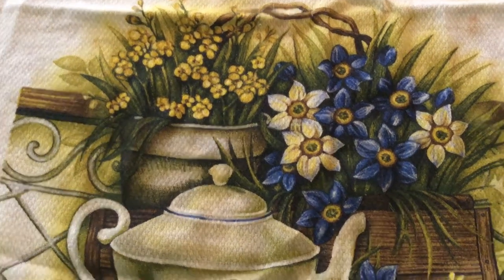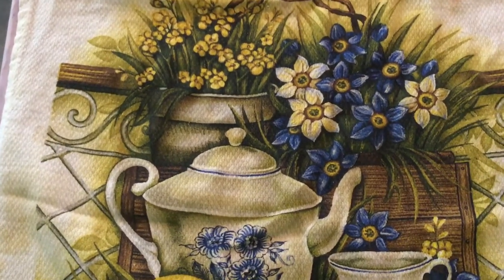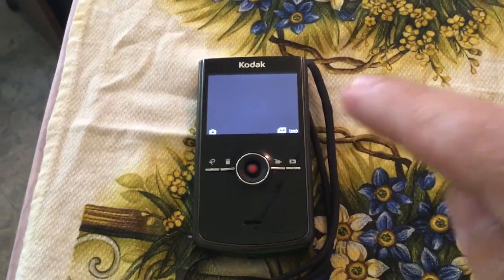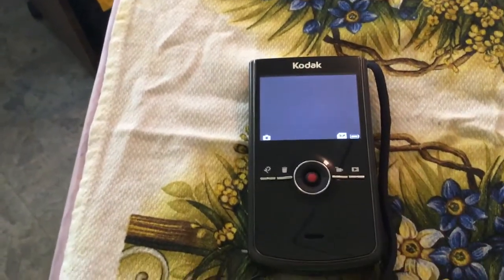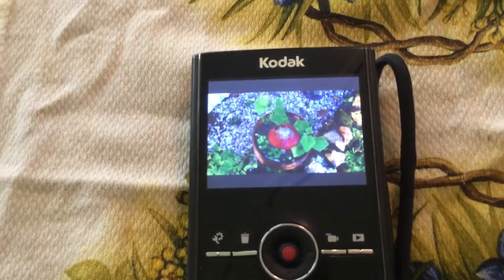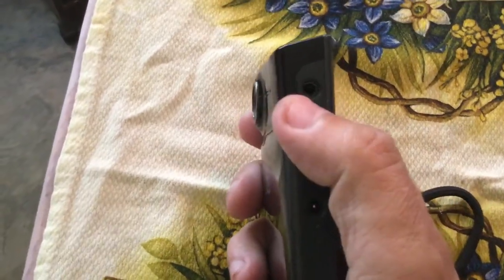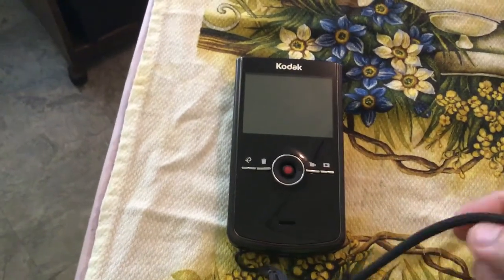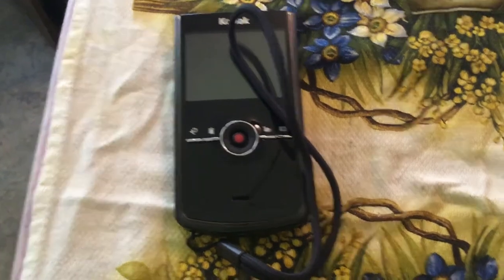11th Video - Review of Kodak zi8 video camera ( my first eBay purchase ) June 4th 2020 enjoy folks